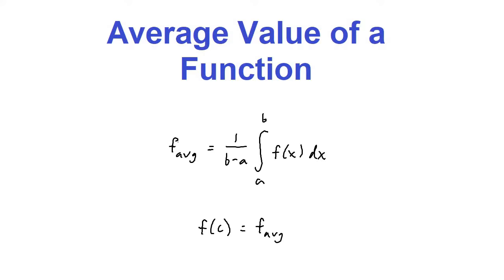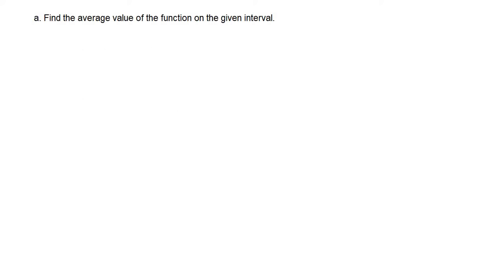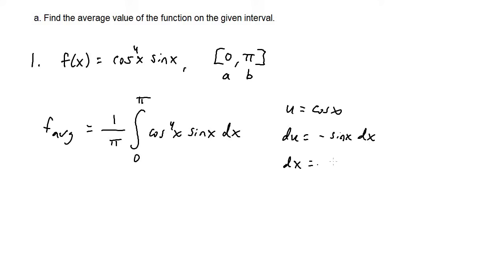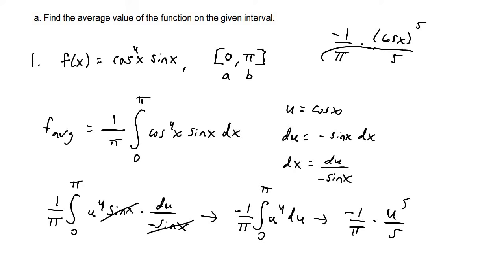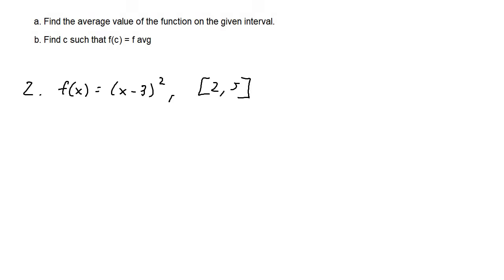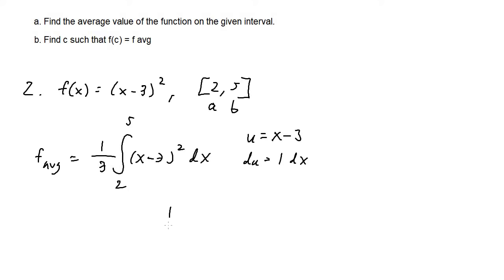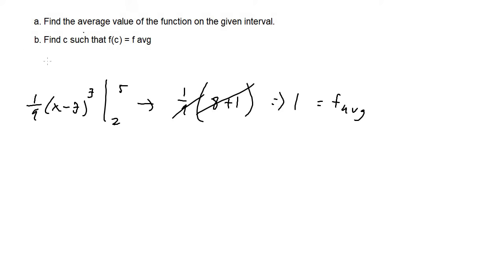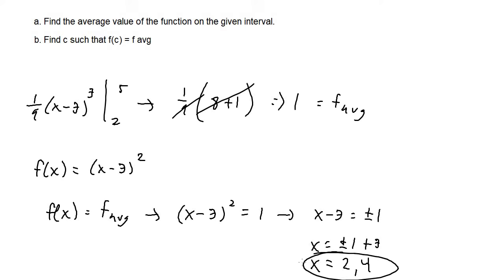Average Value of a Function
Here are the topics of the practice problems done in order:

(2 Problems) - Finding the average value of the function over a given interval and applying the Mean Value Theorem for Integrals